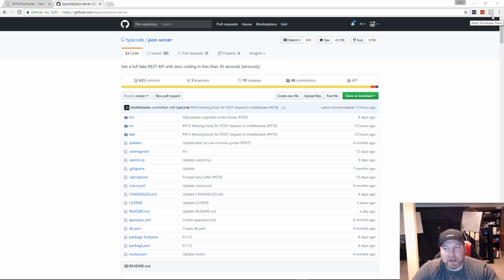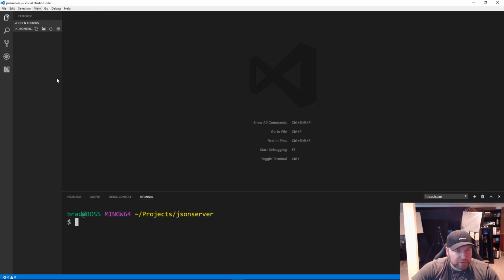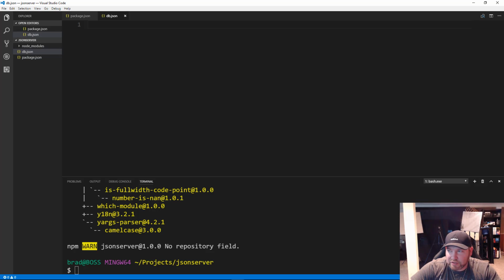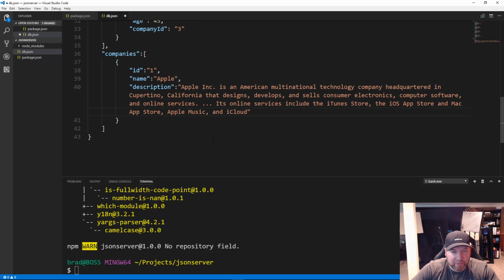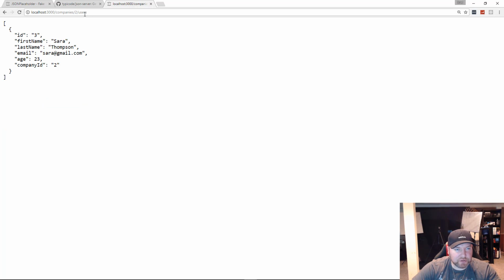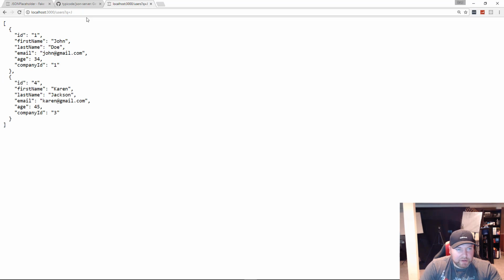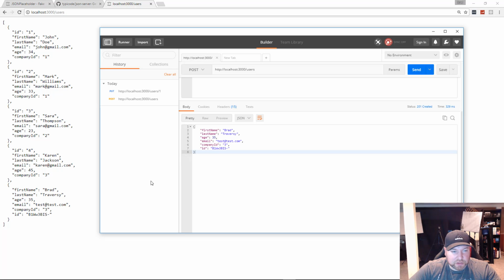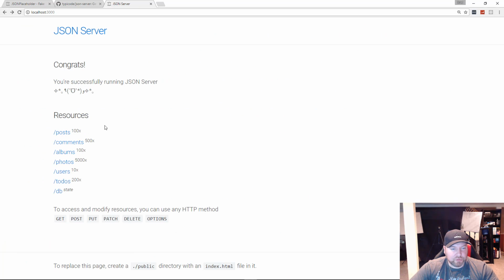Create a Fake REST API with JSON-Server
In this video I am going to show you how to install a fake REST API using an incredible tool called JSON-Server. This is used for mocking and prototyping and is something that I personally use all of the time. It is useful to anyone building frontend apps with something like Angular, React, etc.